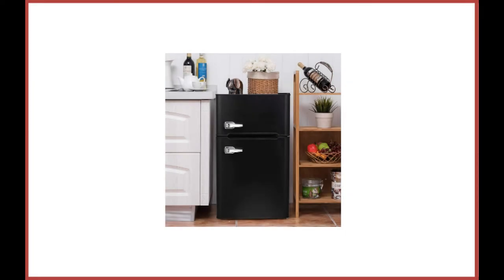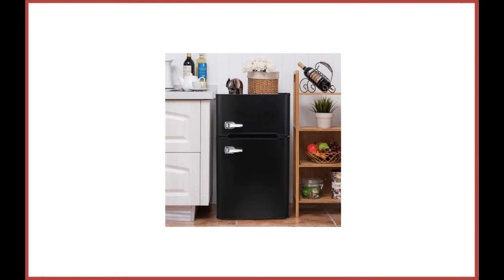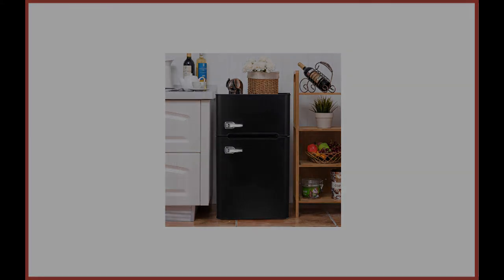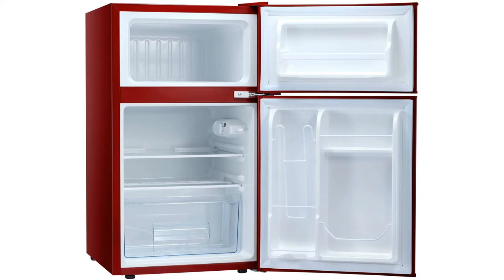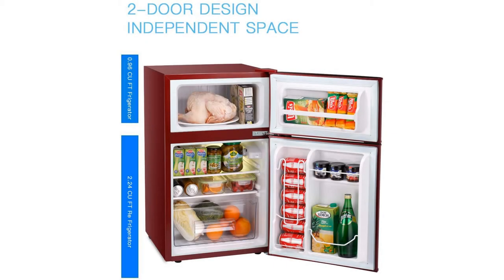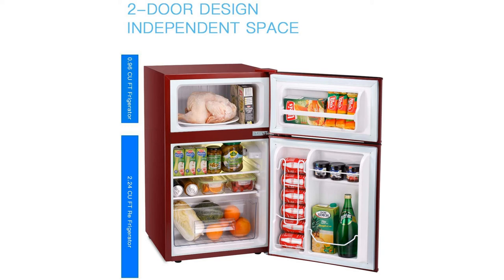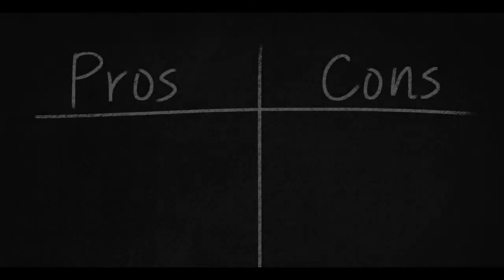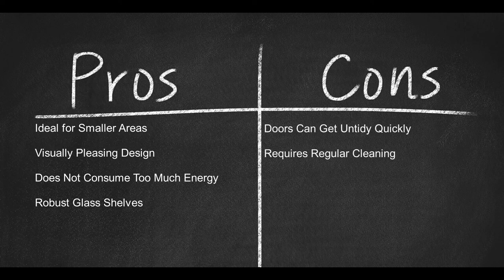Bossin 3.2 Cu Ft Compact Refrigerator 2 Door Mini Fridge Chiller and Freezer Review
Bossin 3.2 Cu Ft Compact Refrigerator 2 Door Mini Fridge Chiller and Freezer

Bossin is a high-profile electrical appliance brand that is quite popular for its range of top-mounted refrigerators. You will love this model if you are looking for a fridge for your apartment, bedroom, office, dorm room, or any other small space. Its stylish two-door design will add a touch of class wherever you place it.

Despite being one of the smaller fridge models in this list, this model by Bossin has almost all of the modern functions as the other ones do. Its automatic temperature adjustment feature, in particular, is a standout. You can also adjust the cooling manually. The fridge has three glass shelves. They are easily removable and not as fragile as most shelves that you will come across. There is ample space to organize your drinks and food inside the freezer. You can pull them out easily without worrying about other items falling off.

The refrigerator’s reversible doors offer extra convenience by allowing you to store canned beverages, more food, large bottles, and several other consumables.

Features:

Reversible doors
Stainless steel finish
Temperature adjustment features (automatic and manual)

Pros:

Ideal for smaller areas
Visually pleasing design
Does not consume too much energy
Robust glass shelves

Con:

The doors can get untidy quickly and require regular cleaning

Reviews of the 7 Best Top-Freezer Refrigerators, Plus 1 to Avoid